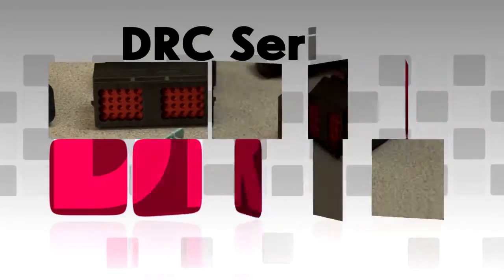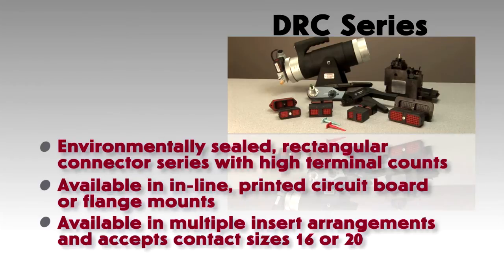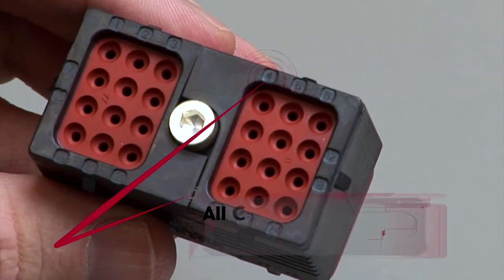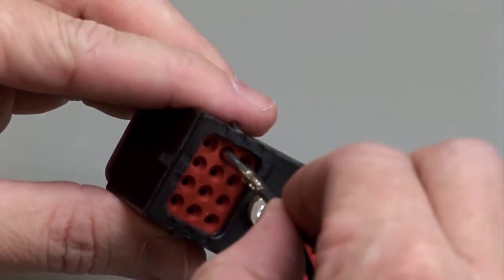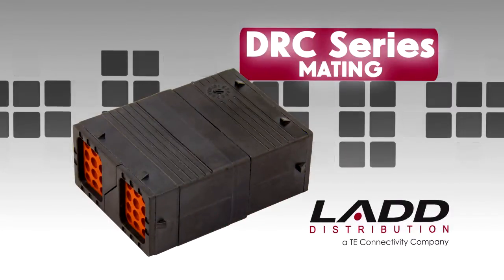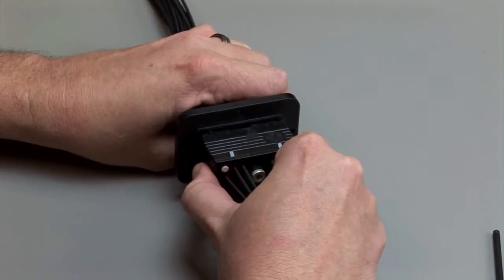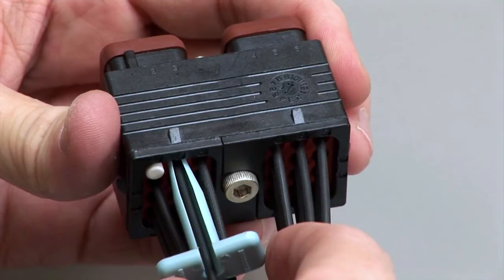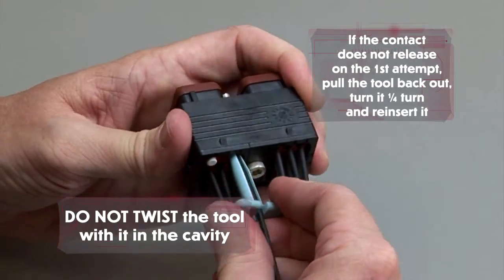DEUTSCH DRC Series Connector Instructions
This video provides step-by-step instructions on how to properly insert and remove contacts when using TE Connectivity's DEUTSCH DRC Series connectors. for more information.

DRC Series Contact Insertion
Step 1: Grasp contact approximately one inch behind the contact crimp barrel.
Step 2: Hold the connector with the rear grommet facing you.
Step 3: Push contact straight into connector until a positive stop is felt. A slight tug will confirm that it is properly locked in place.

DRC Series Contact Removal
Step 1: With rear grommet facing you, snap the appropriate size removal tool over the wire of contact to be removed.
Step 2: Slide tool along wire into the insert cavity until it engages contact and resistance is felt.
Step 3: Pull the contact-wire assembly out of connector.